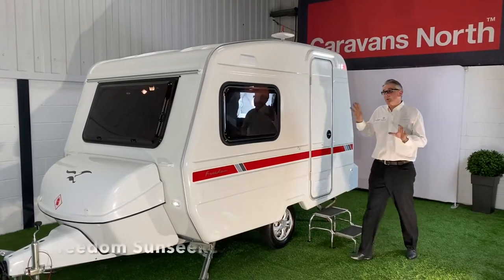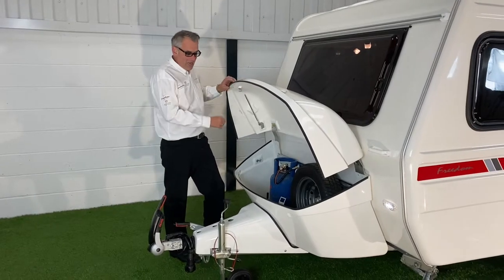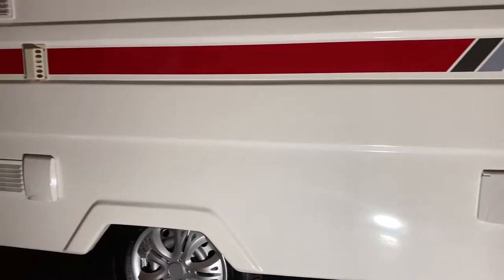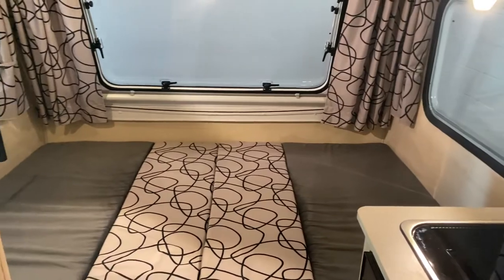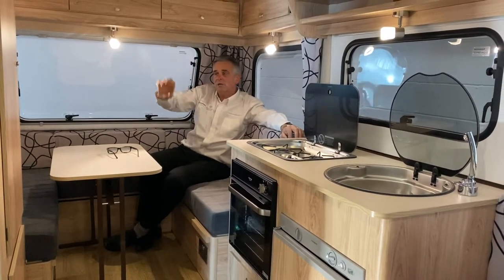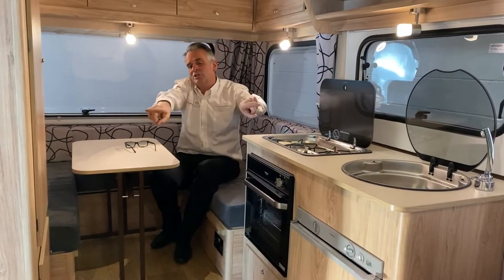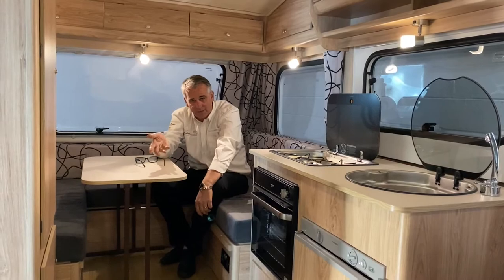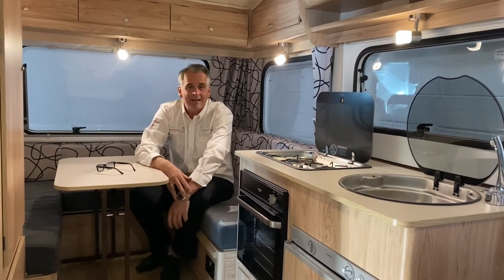Freedom Sunseeker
A contemporary design with a light and airy interior makes the Sunseeker Classic the perfect home away from home. The largest three berth in the Freedom range, this lightweight caravan ticks all the boxes for a great getaway. The Sunseeker Classic really will surprise you with how designers have managed to incorporate such an impressive range of home comforts into this compact caravan. Neil Worthington from Caravans North, goes through the key features of this year's model. Get yours from our showroom in Bradford, West Yorkshire